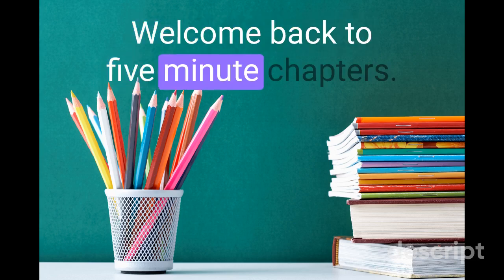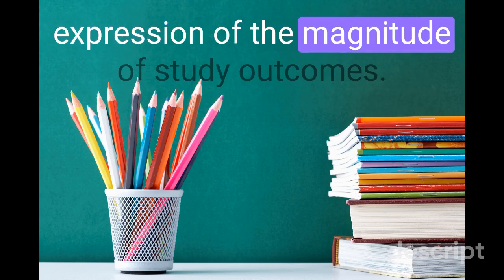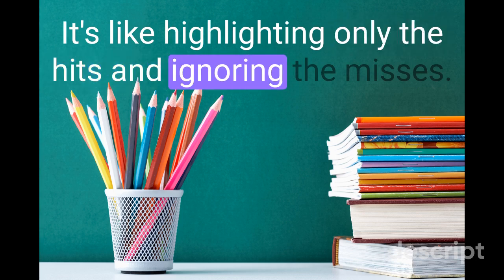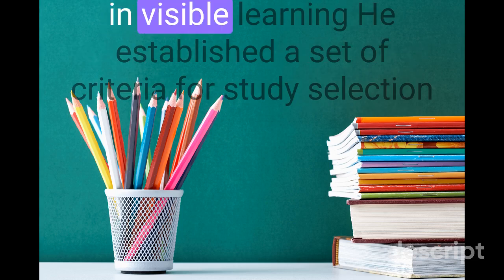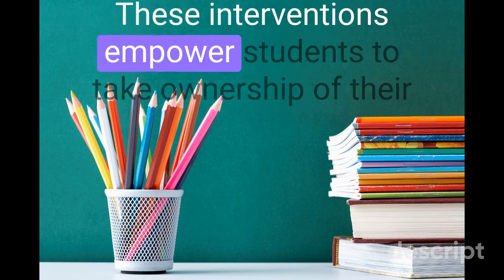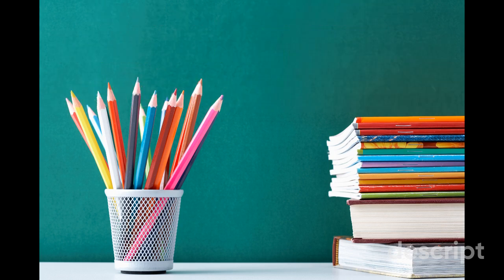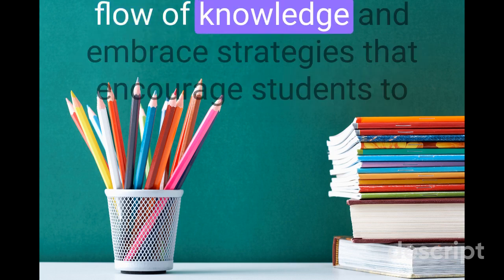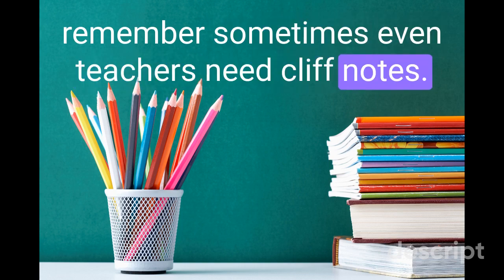Five-Minute Chapters: Visible Learning Ch.2 The Nature of the Evidence (Hattie, 2008)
This is a video about Five-Minute Chapters: Visible Learning (Hattie, 2008) Chapter 2

This unique and ground-breaking book is the result of 15 years research and synthesises over 800 meta-analyses on the influences on achievement in school-aged students. It builds a story about the power of teachers, feedback, and a model of learning and understanding. The research involves many millions of students and represents the largest ever evidence based research into what actually works in schools to improve learning. Areas covered include the influence of the student, home, school, curricula, teacher, and teaching strategies. A model of teaching and learning is developed based on the notion of visible teaching and visible learning.

A major message is that what works best for students is similar to what works best for teachers – an attention to setting challenging learning intentions, being clear about what success means, and an attention to learning strategies for developing conceptual understanding about what teachers and students know and understand.

Although the current evidence based fad has turned into a debate about test scores, this book is about using evidence to build and defend a model of teaching and learning. A major contribution is a fascinating benchmark/dashboard for comparing many innovations in teaching and schools.